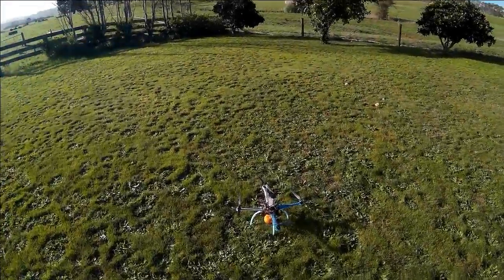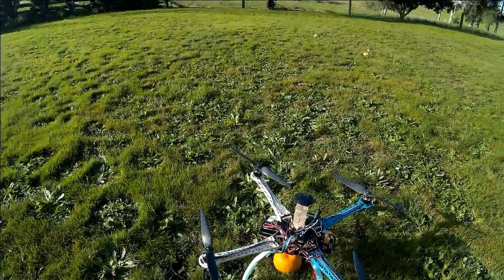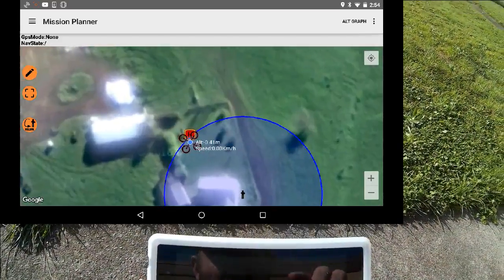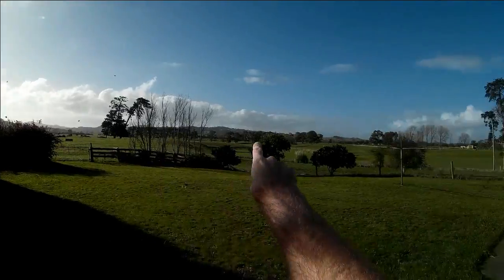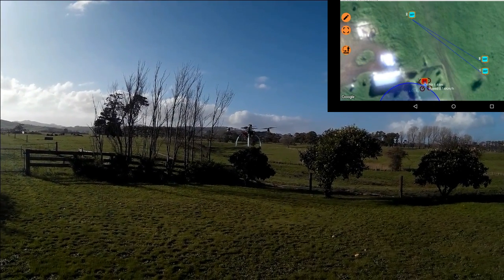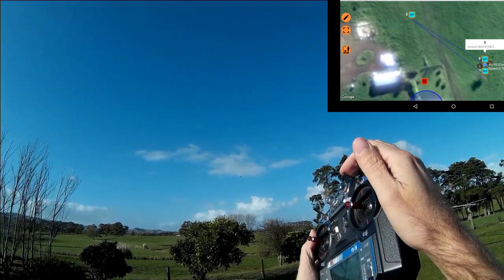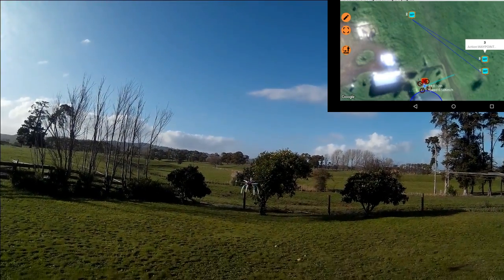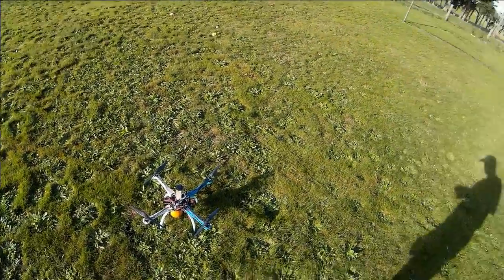Trying out iNav rewrite waypoints + mission planner